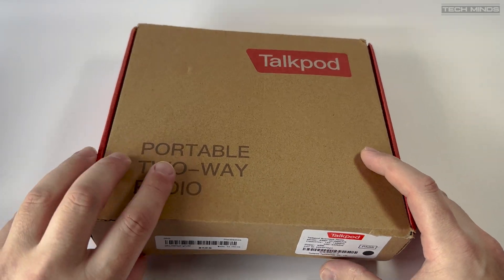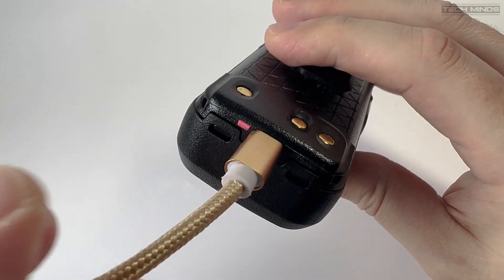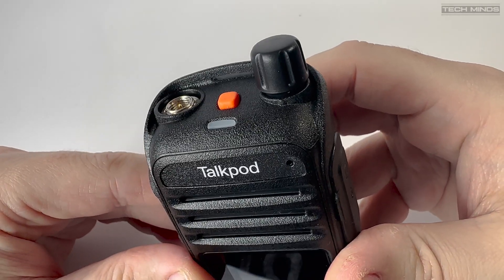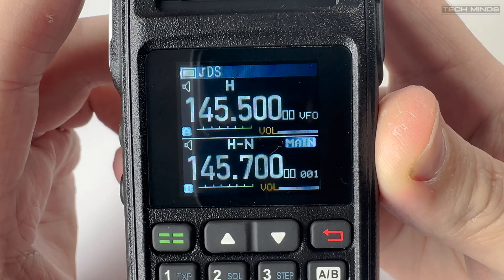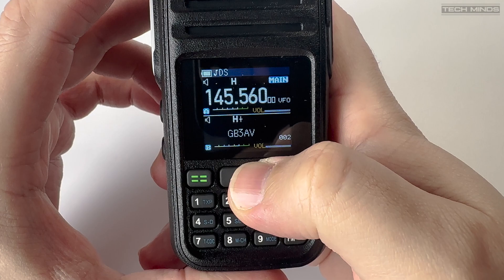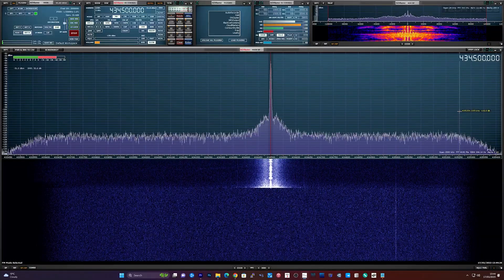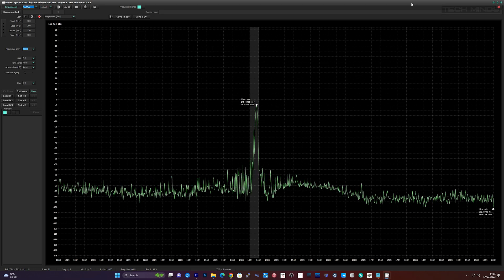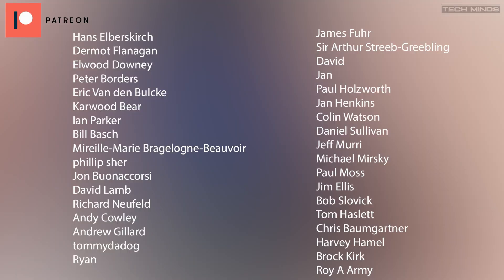Talkpod A36 Plus 7 Band Handheld Transceiver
Here we take a look at the Talkpod A36 Plus 7 Band Handheld Transceiver, which is surprisingly good!  What's also surprising is the specifications are not over inflated.